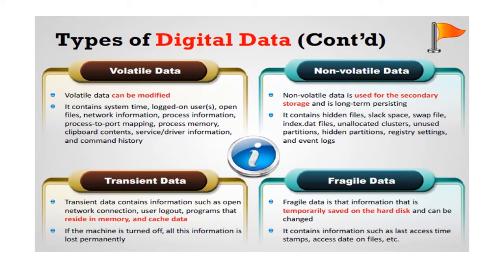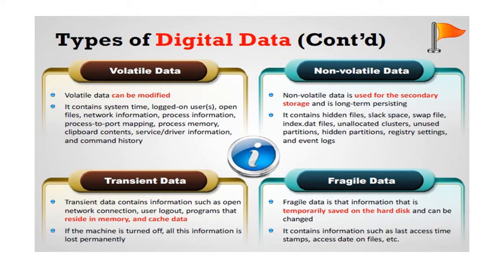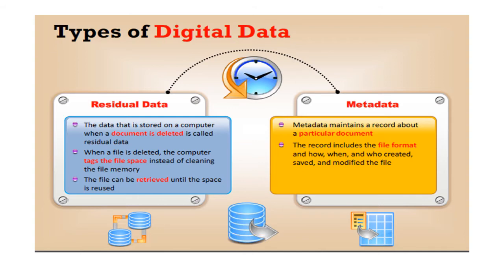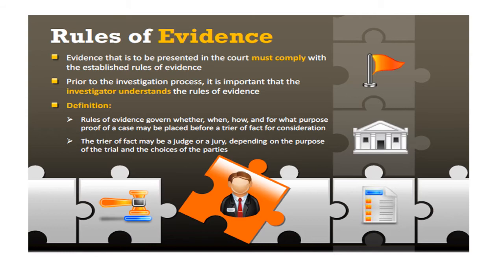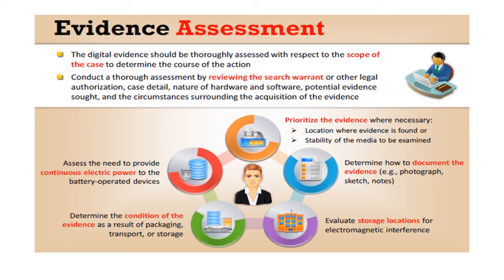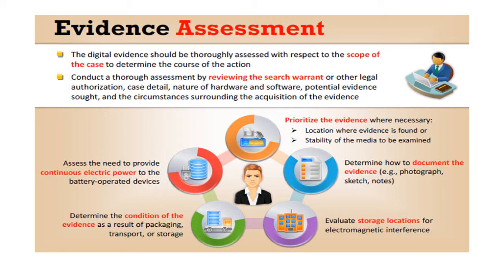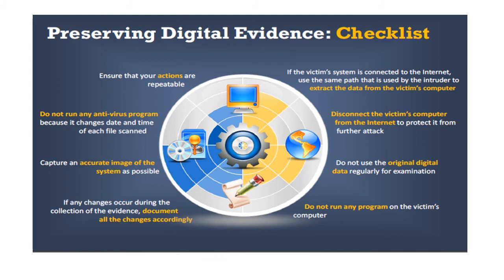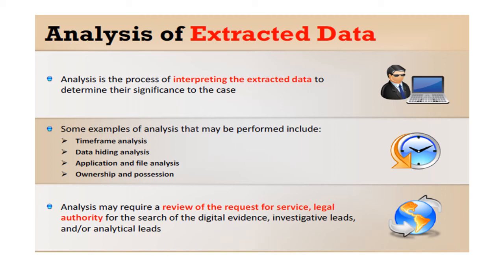Digital Evidence part 2